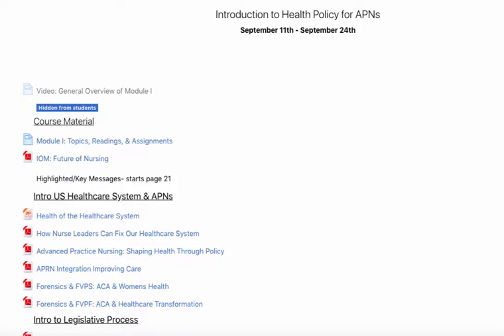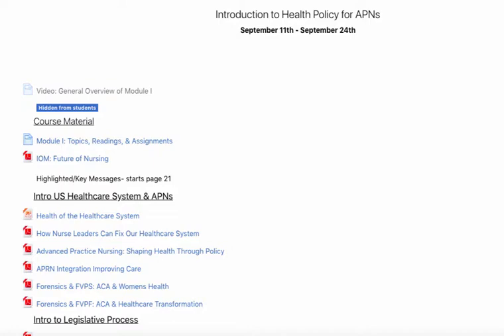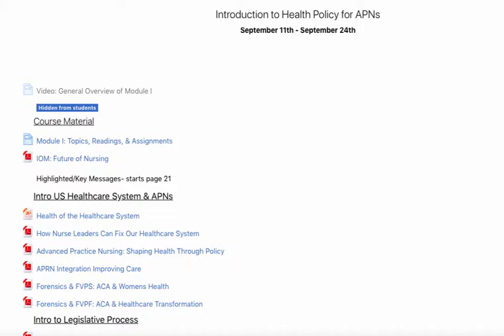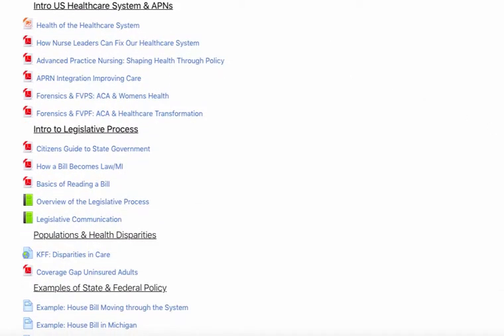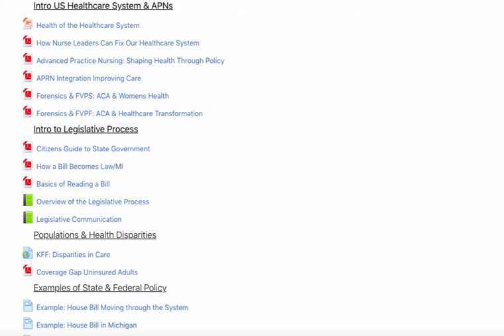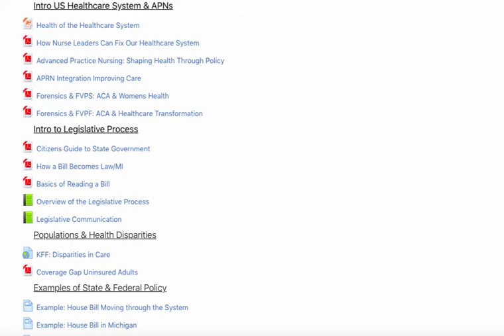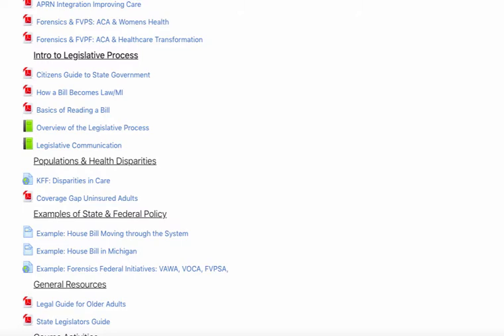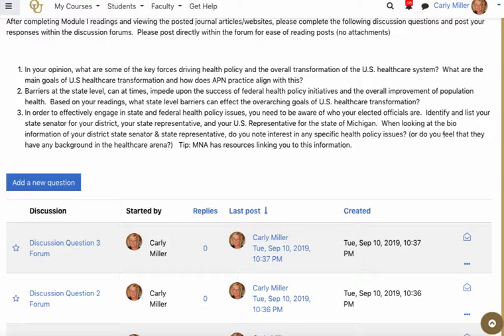NRS 5241 Intro to Module 1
NRS 5241 Intro to Module I